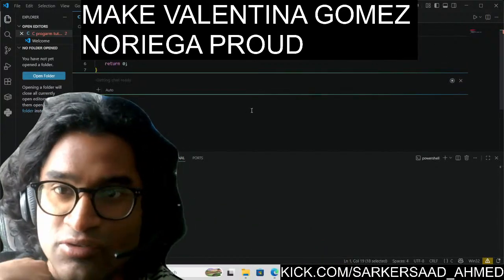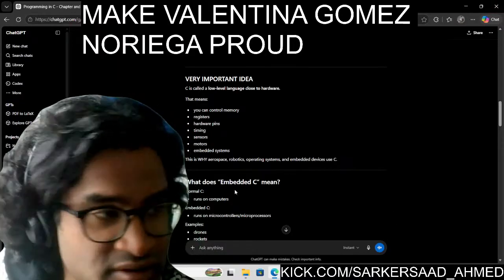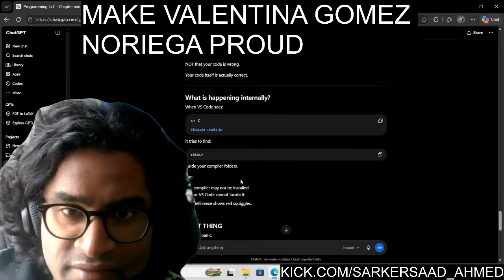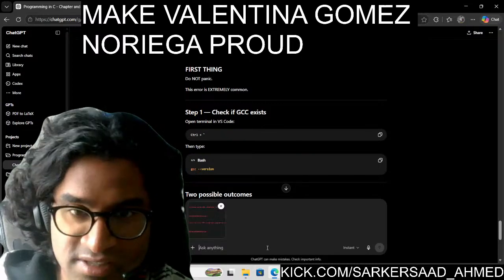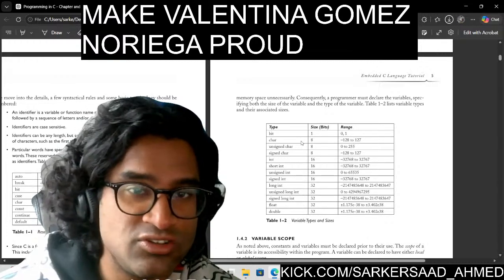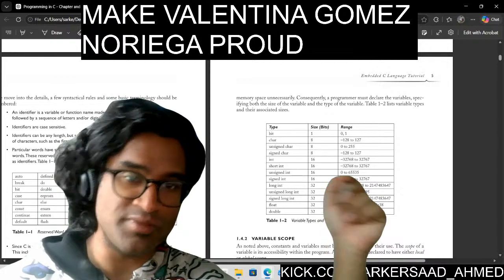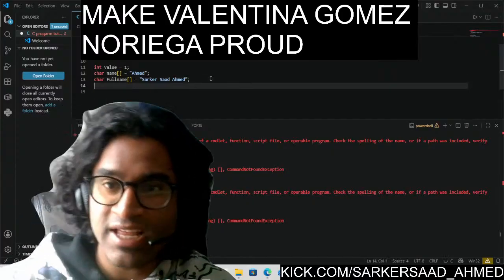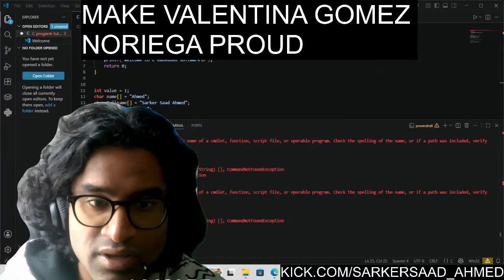Aerospace engineering chapter 1.3